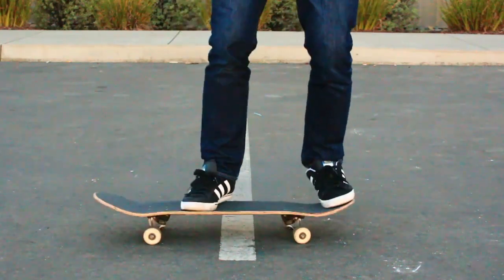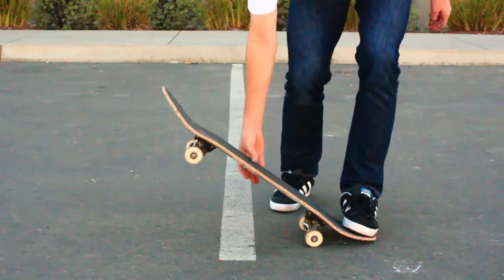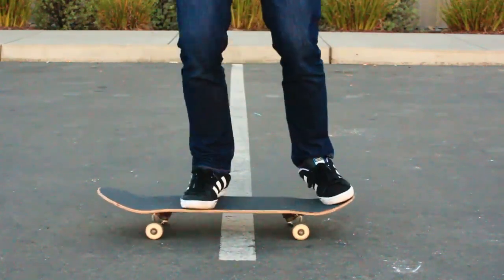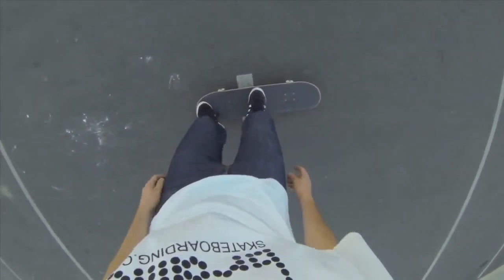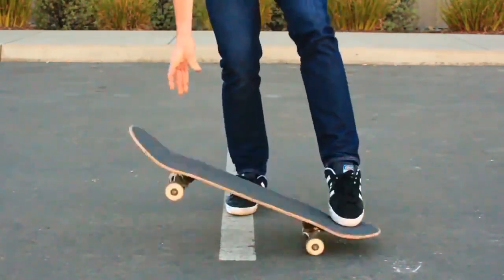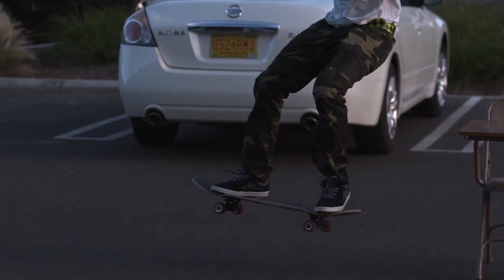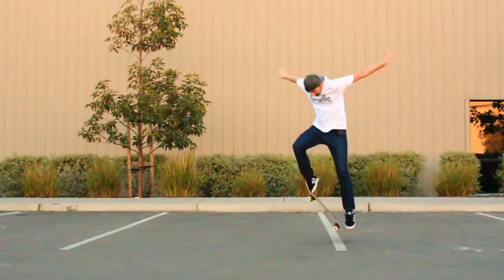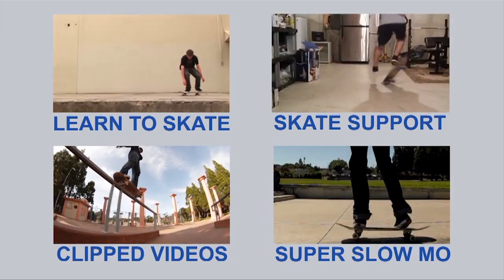MOVING OLLIES SKATE SUPPORT